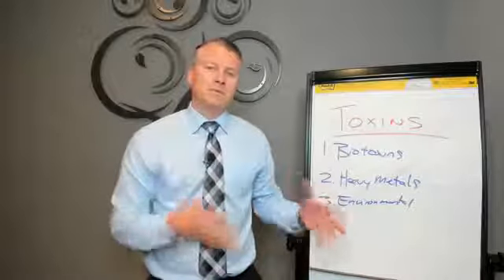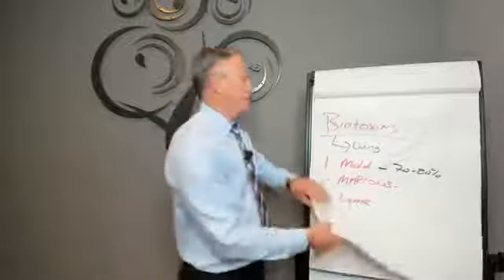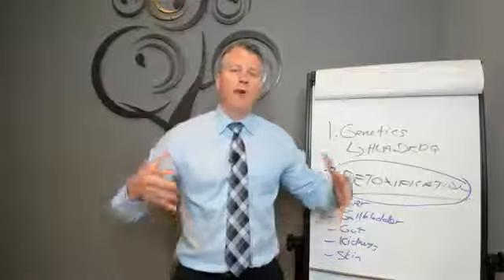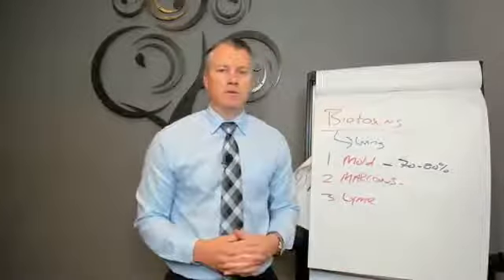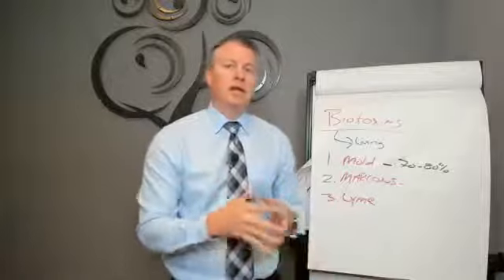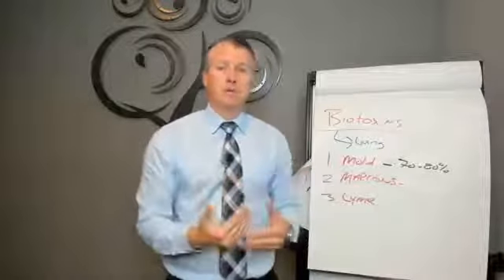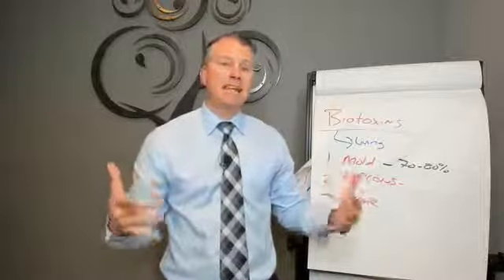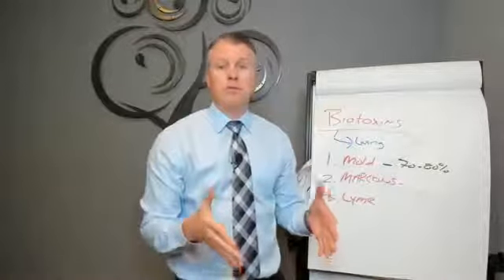Toxins: PART 5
+ ABOUT DR. JASON

Dr. Shumard received a B.S. degree in Kinesiology from San Diego State University in 2000 and furthered his education with a Doctorate of Chiropractic from Life Chiropractic College West in 2004. Dr. Shumard is also a sought-after practitioner working with type II diabetics and thyroid patients around San Diego County and is often found volunteering in numerous charity and community events. Dr. Shumard's goal is to educate patients on the benefits of a healthy lifestyle.

➕ CONNECT WITH DR. JASON

Do you currently deal with chronic illness? In this video, Dr. Jason explains the common toxins that can be found in our bodies.